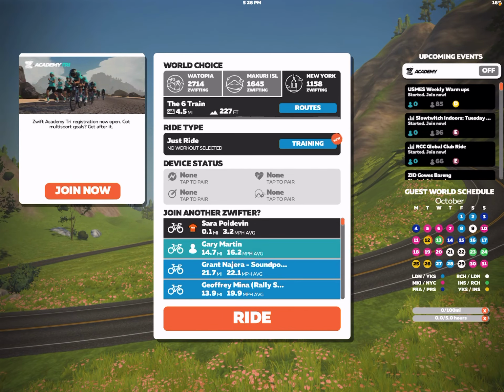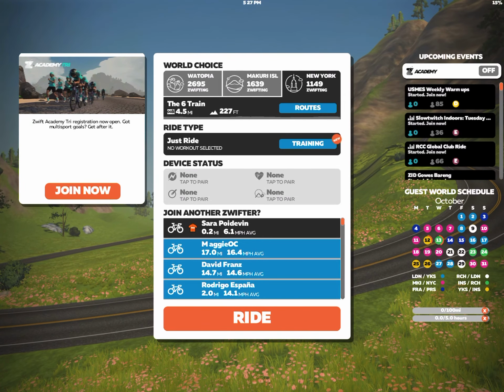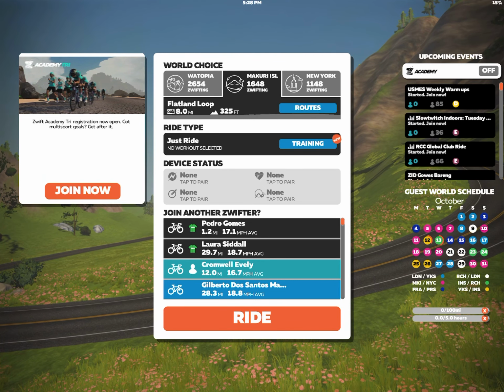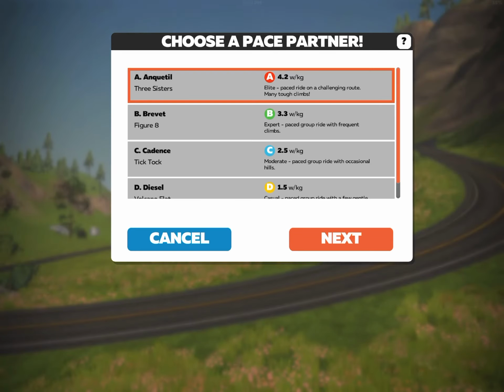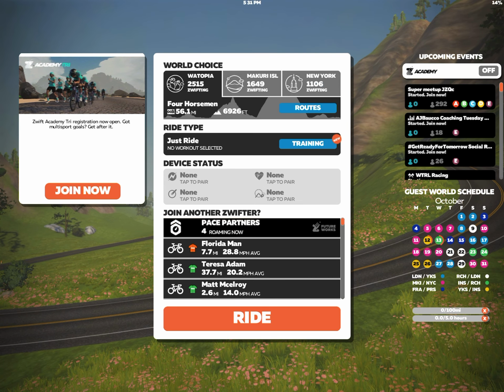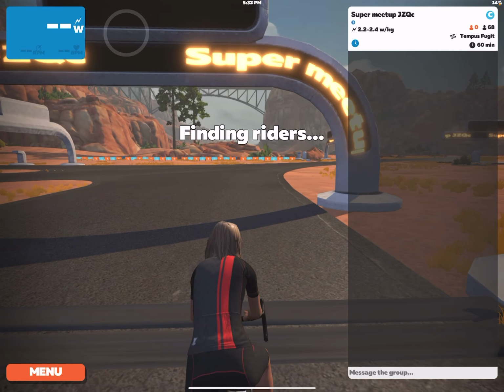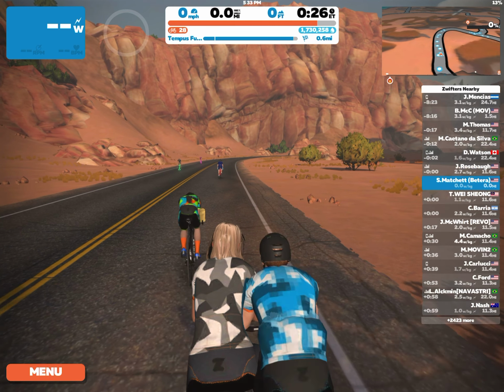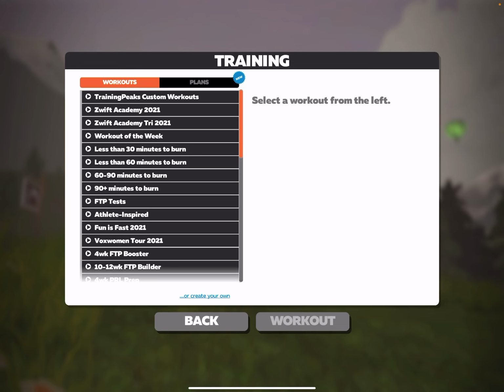Navigating Zwift DashBoard